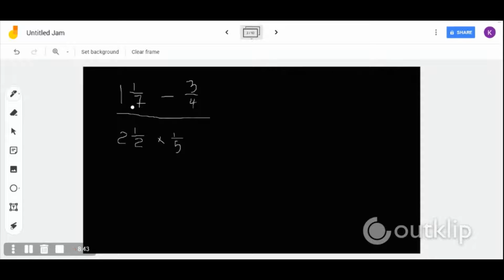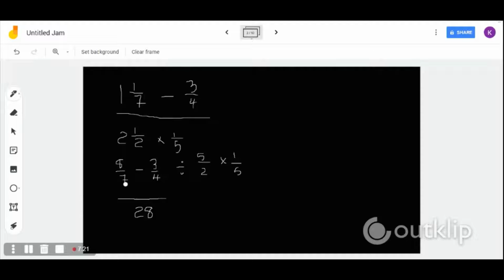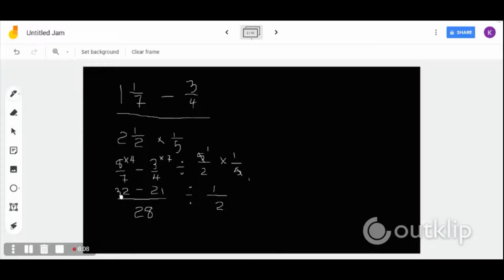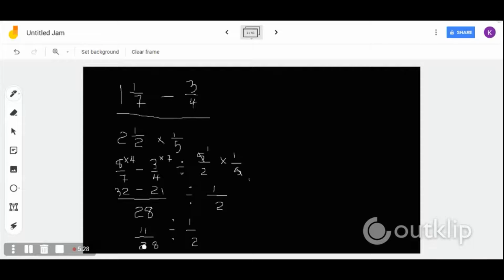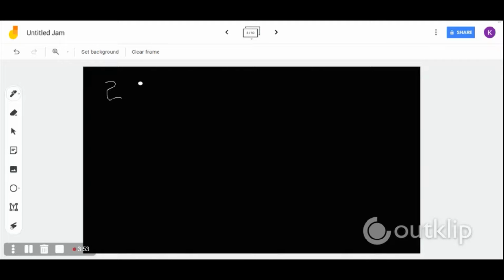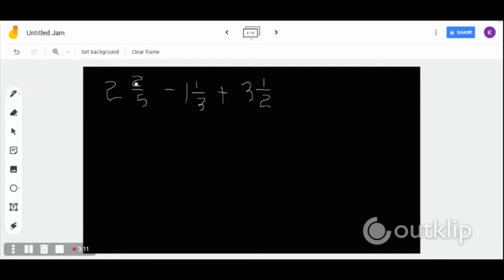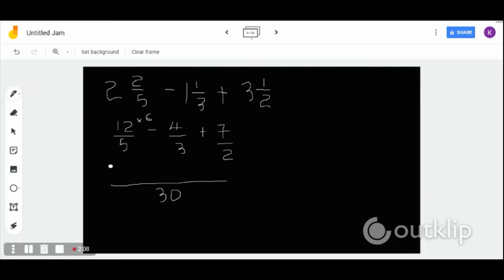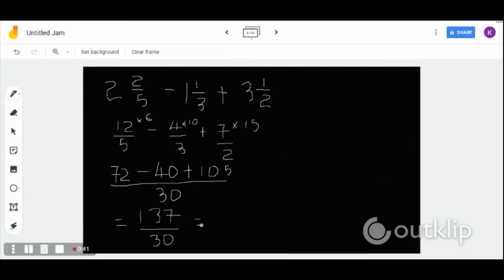Fractions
This video shows how to add, subtract, multiply and divide fractions. Questions used are from CSEC past papers.